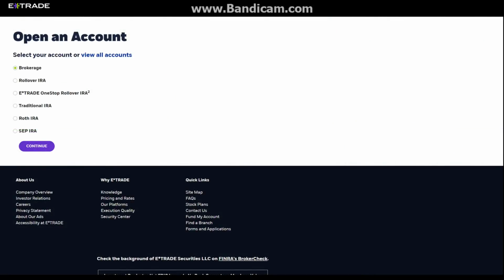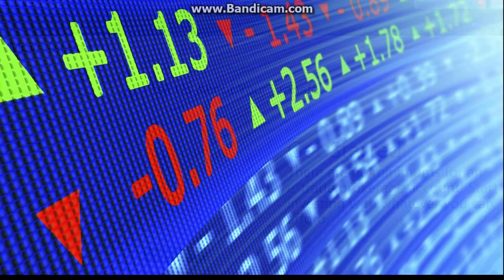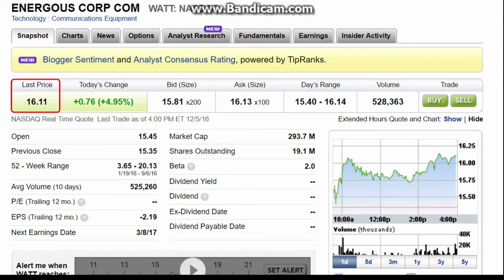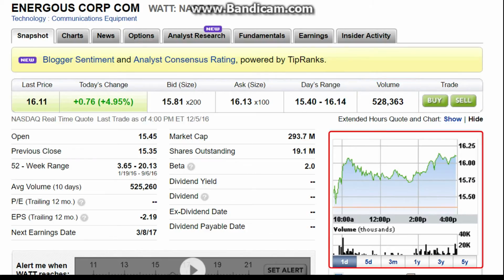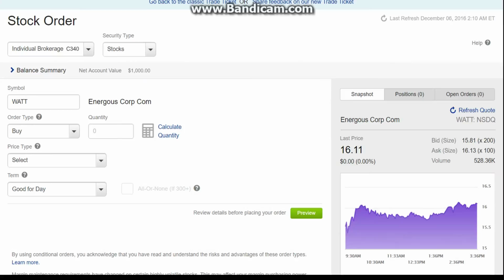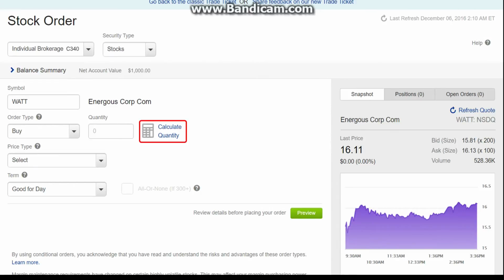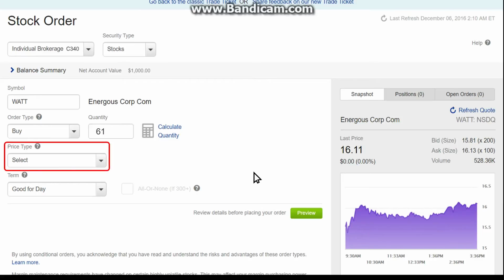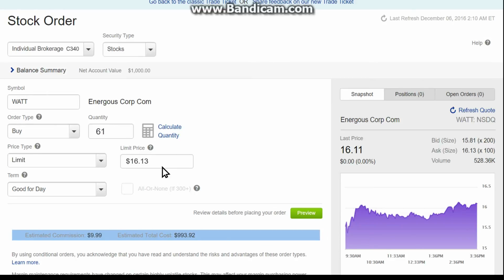CISA 340 Presentation — How to buy stock on etrade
Final Project for CISA 340. Using a PowerPoint presentation to create a 'how to' video.